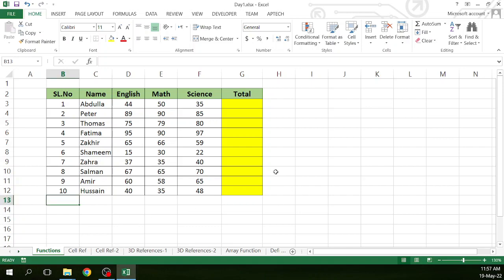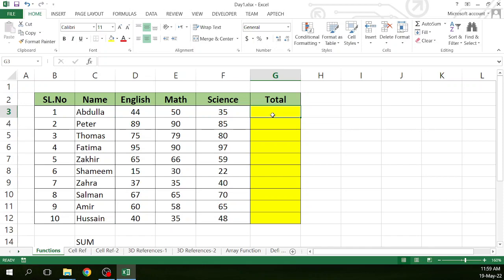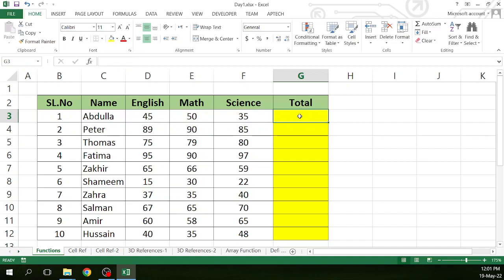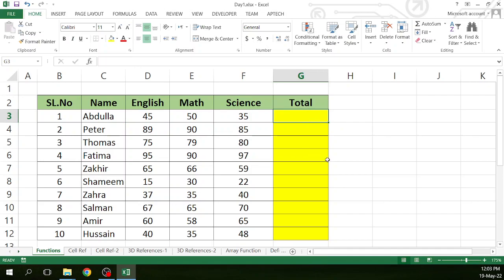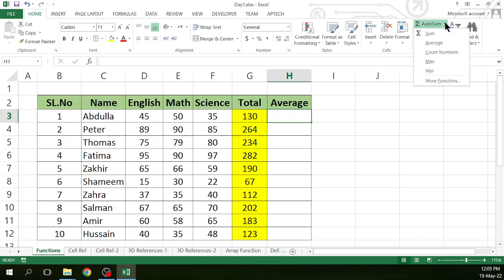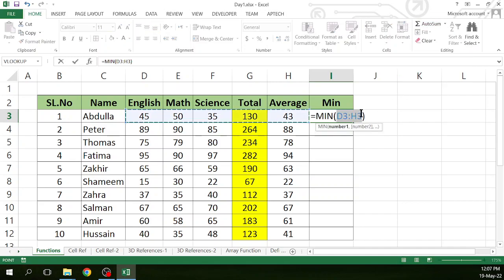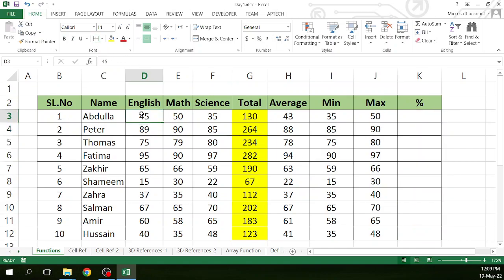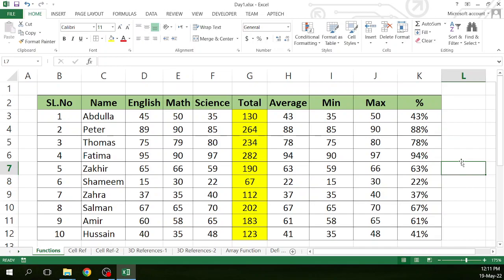Excel Basic Functions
Excel Beginners Part-3

Learn about different excel functions such as SUM, Average, Min, Max, IF